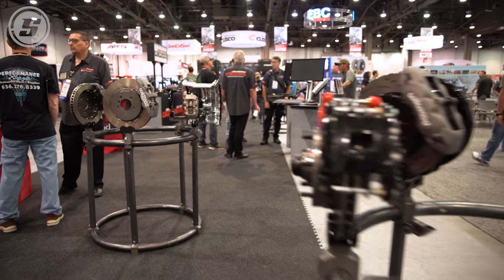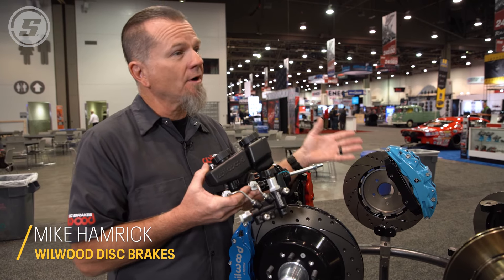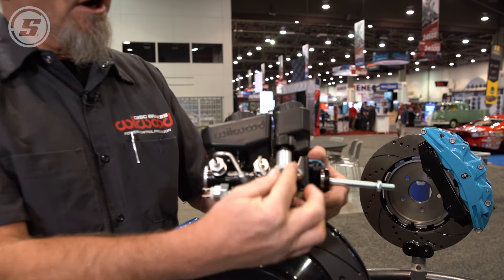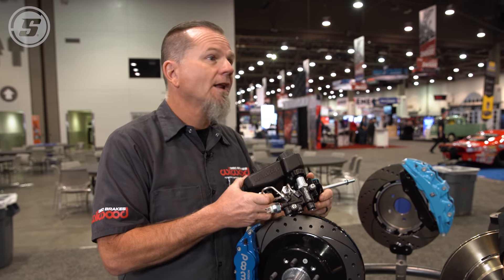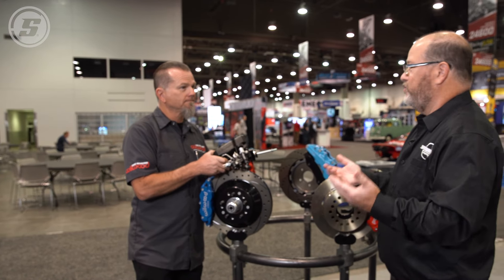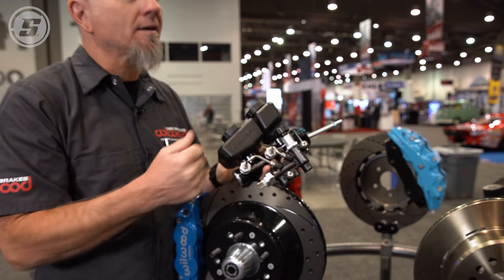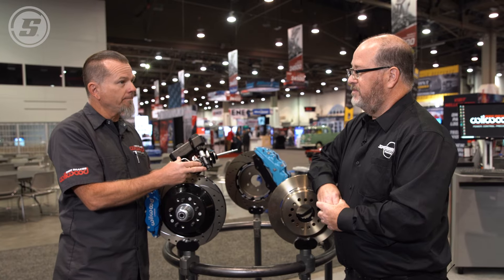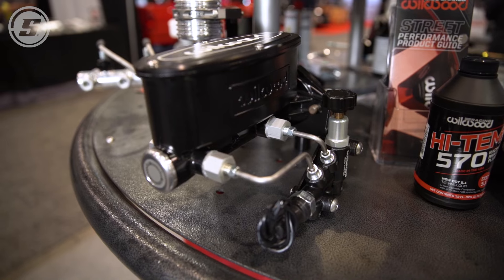What Does a Proportioning Valve Do | Wilwood Brakes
Adjusting brake bias on your hot rod or muscle car with an adjustable brake proportioning valve can be confusing. Do you even need an adjustable brake proportioning valve? How to adjust a brake proportioning valve properly? Where should a brake proportioning valve be installed? These are all important questions that need solid answers.

To that end we visited with Mike Hamrick from Wilwood Disc Brakes to get these answers and provide you with peace of mind when plumbing your project’s brake system. Being able to adjust brake bias with a brake proportioning valve, such as a Wilwood adjustable proportioning valve, allows you to adjust the amount of rear brake in your vehicle, which is affected by such things as brake system type, tire size, wheel diameter, and more. Adjusting a Wilwood brake proportioning valve right on the car makes for quick changes to accommodate track conditions, tire compound changes, and more.

When considering your Wilwood proportioning valve install, it is best to install one during the brake system initial plumbing versus attempting to add one to the system later. You may not need a brake proportioning valve now, but the only way to allow adjusting brake bias will be with one later.

0:18 Is a brake proportioning valve necessary?
0:44 How does a proportioning valve work?
0:56 How to reset brake proportioning valve
1:56 How to adjust Wilwood proportioning valve
2:48 When do I need an adjustable proportioning valve?